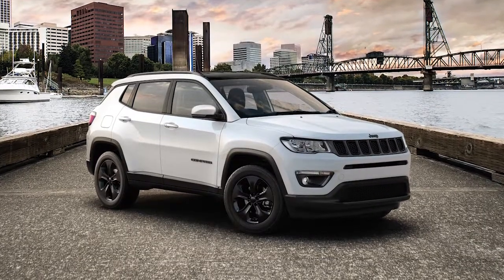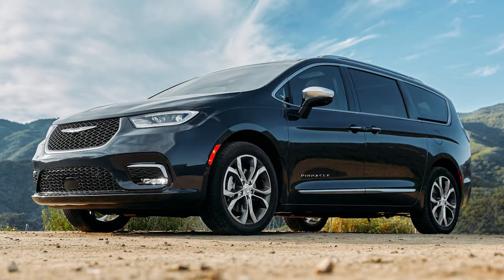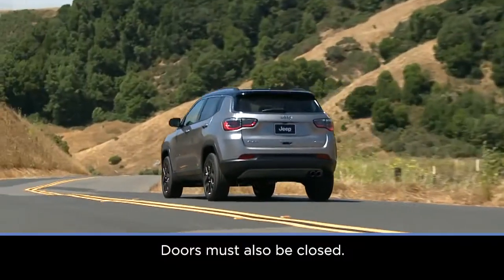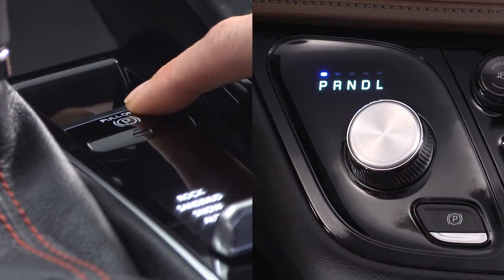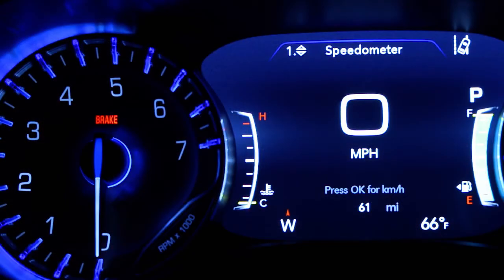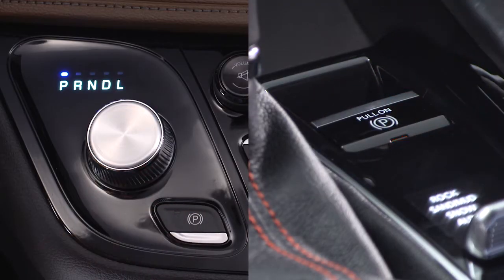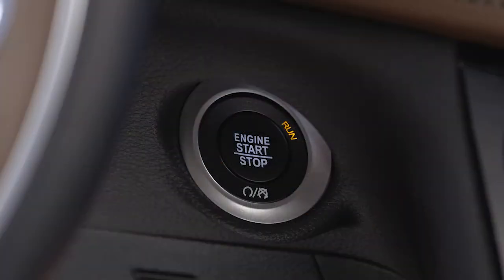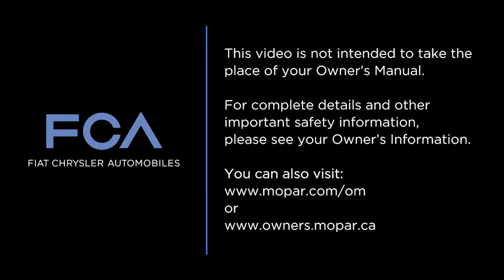Electric Park Brake | How To | 2024 Chrysler, Dodge, Jeep, Ram & Fiat Vehicles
This video explains the features and proper use of your electric parking brake system. Learn how to enable the automatic or emergency park brake and learn how your electric emergency brake can prevent rolling.